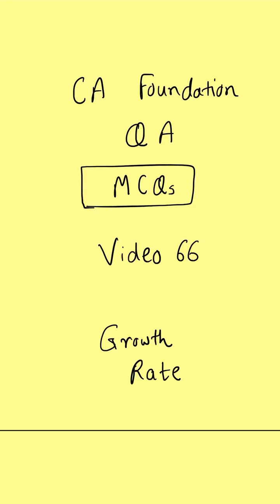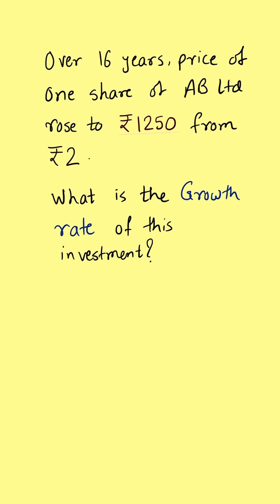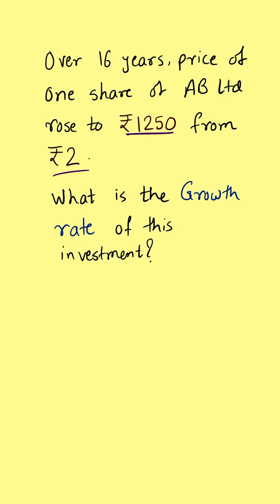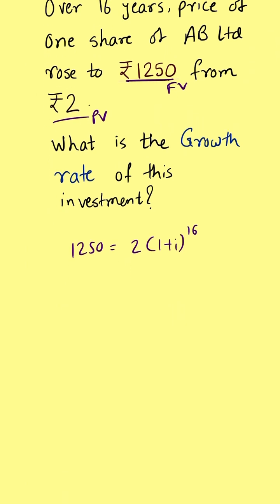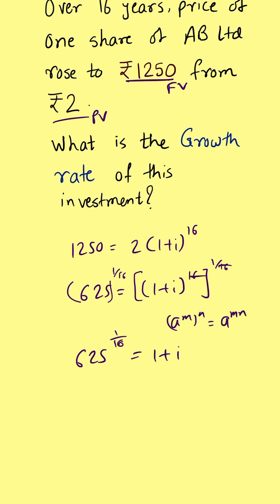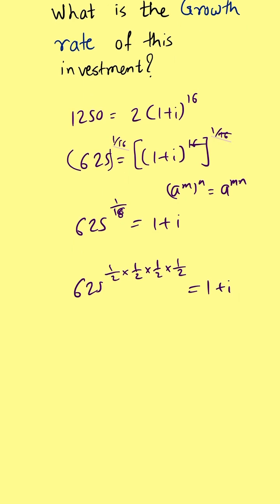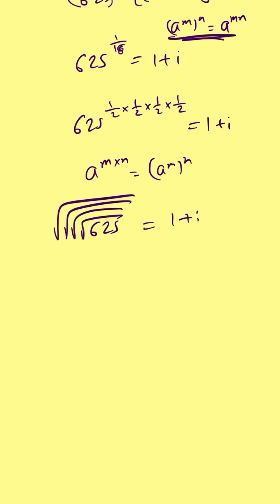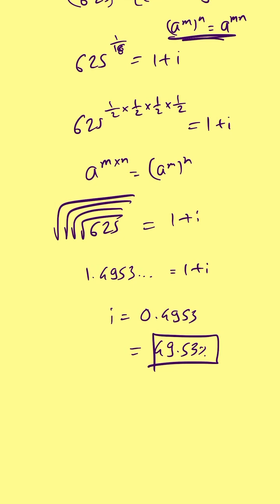66. What is Growth Rate? | Mathematics of Finance | CA Foundation QA | MCQs